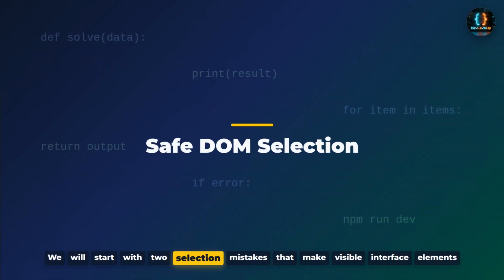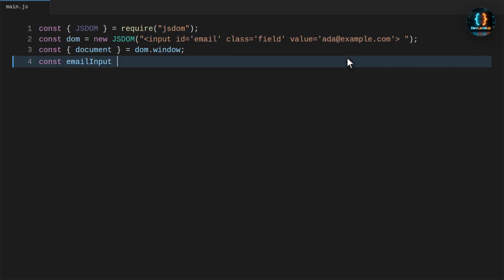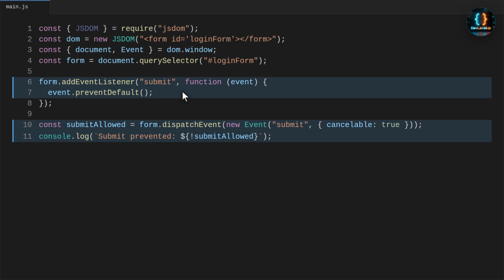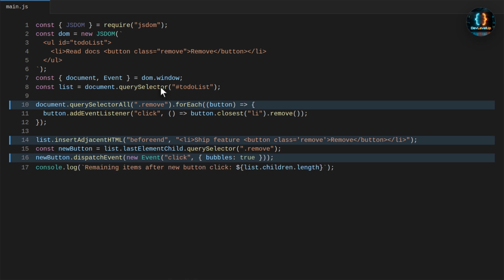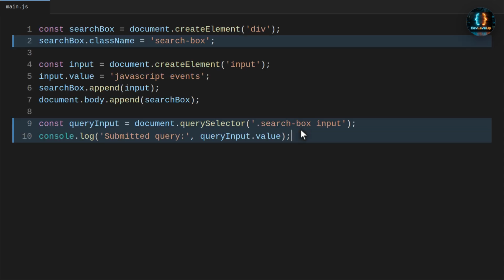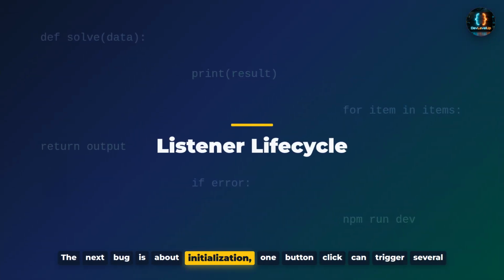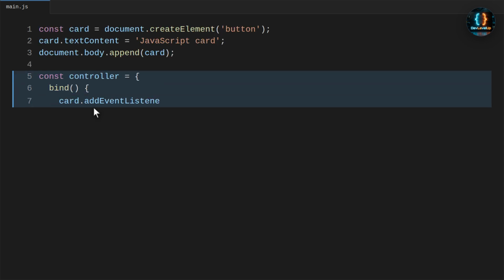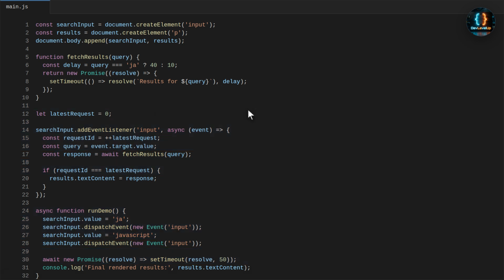10 JavaScript DOM Mistakes That Break Your UI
Your JavaScript works... until the UI suddenly stops responding. In this video, we break down 10 common JavaScript DOM and event listener mistakes that beginner developers make in real projects. You will see the broken code first, understand exactly why it fails, and then learn the clean fix.

We cover problems such as selecting elements before the DOM is ready, attaching listeners to null elements, using the wrong event target, losing event listeners after rendering, and handling forms incorrectly. These are practical bugs that can appear in portfolios, coding challenges, and junior developer interviews.

If you are learning JavaScript, building frontend projects, or preparing for your first developer role, this guide will help you debug UI issues faster and write more reliable code.